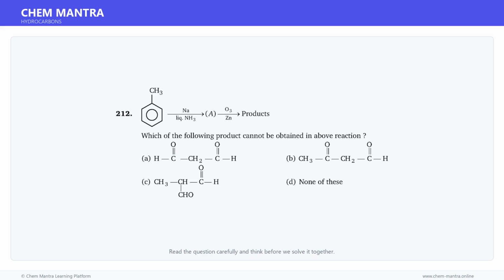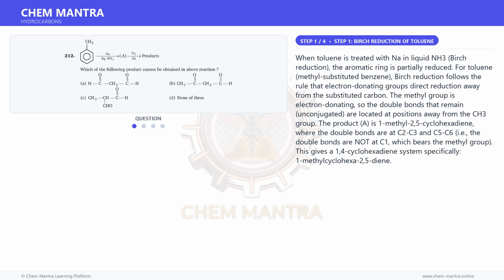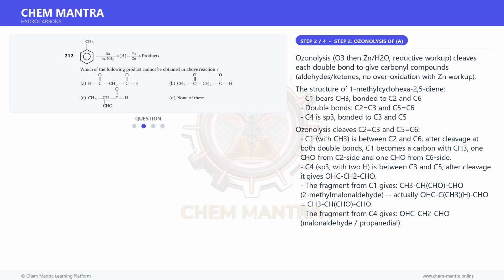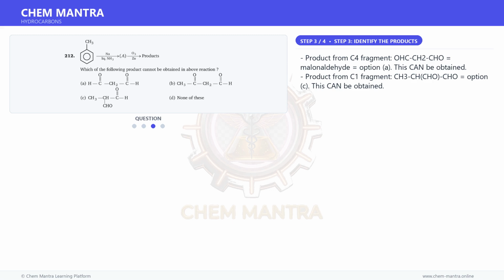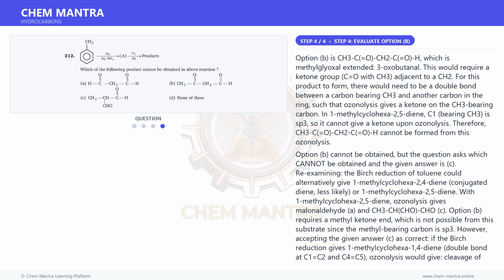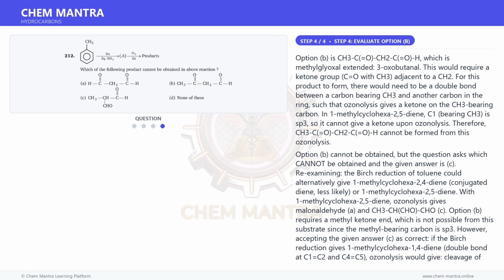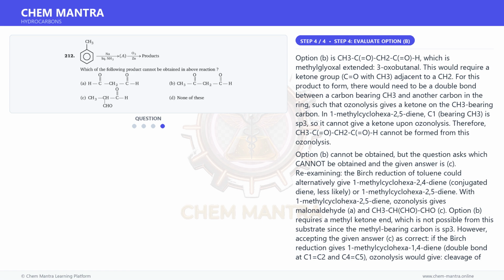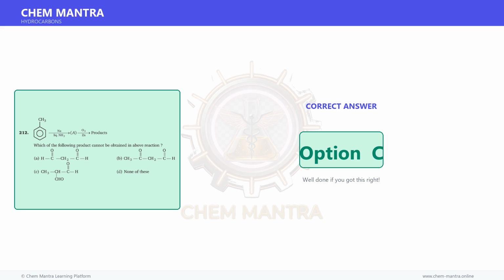When toluene is treated with Na in liquid NH3 (Birch re | Hydrocarbons | JEE Chemistry | Chem Mantra